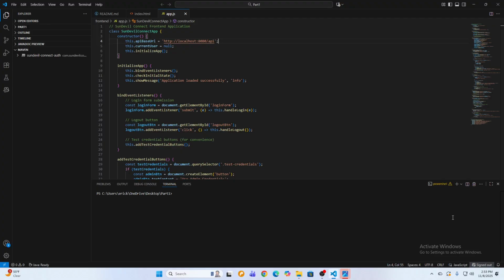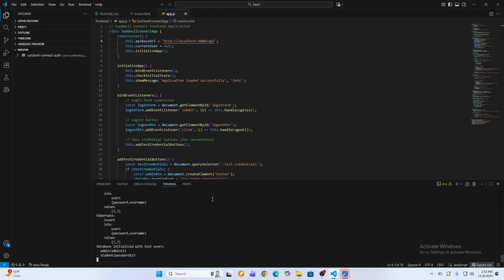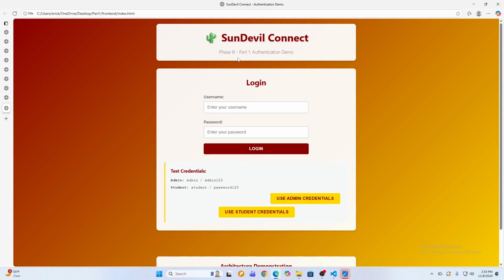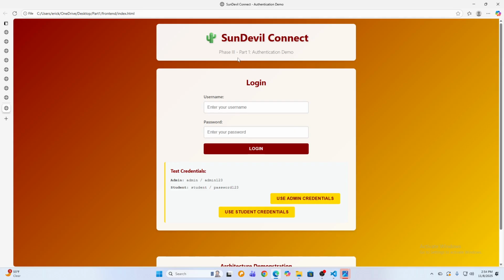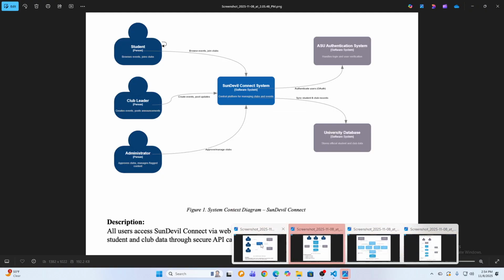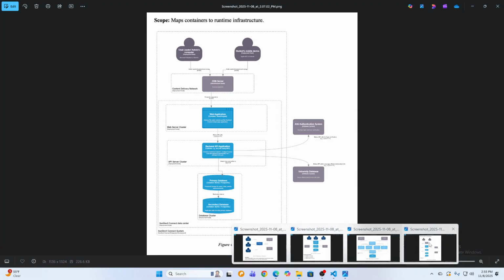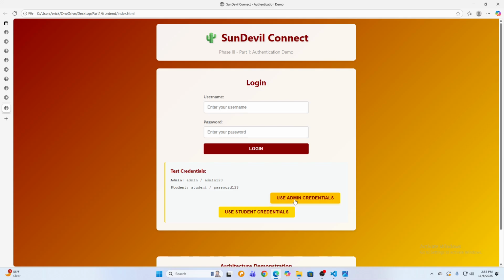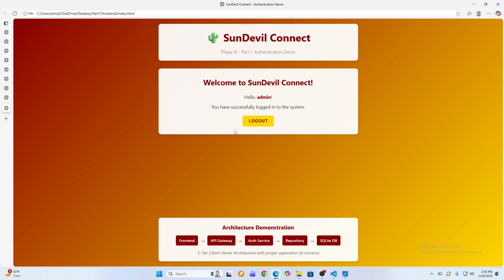Project Phase III - Part 1 (Software Architecture Identification and Initial Implementation)